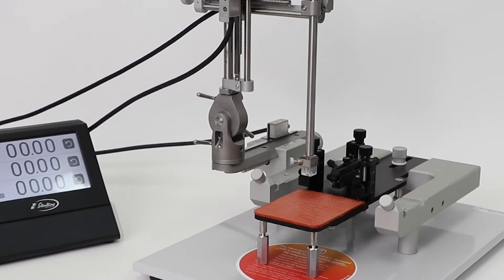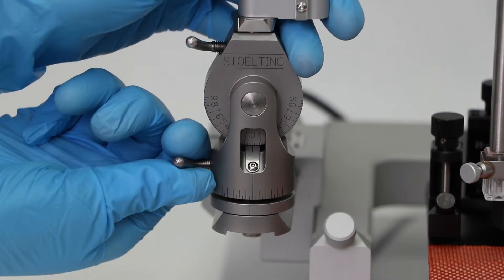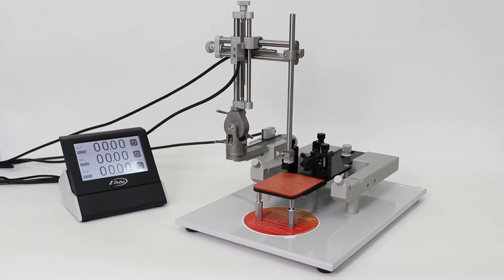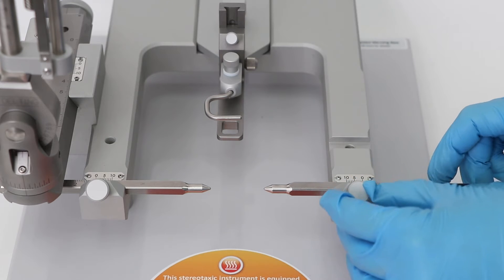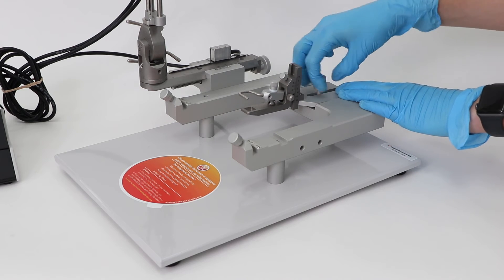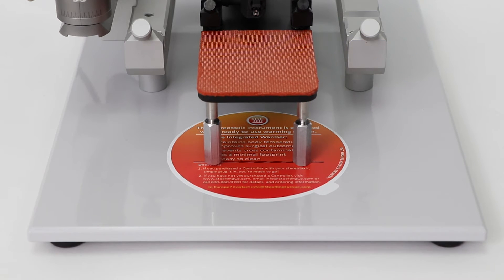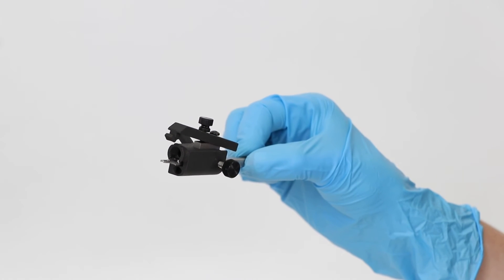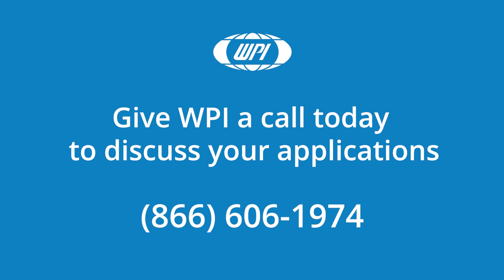Setting up a Rat/Mouse Stereotaxic Frame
This guides shows you how to set up your Stoelting Rat/Mouse Stereotaxic Frame.